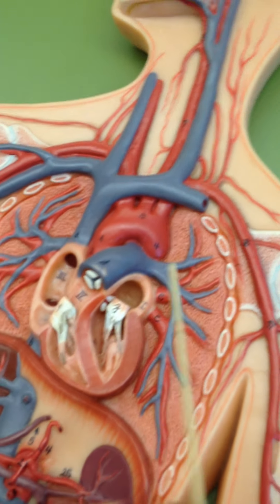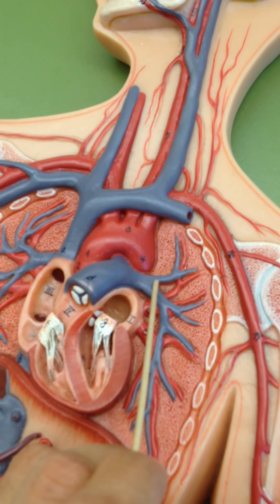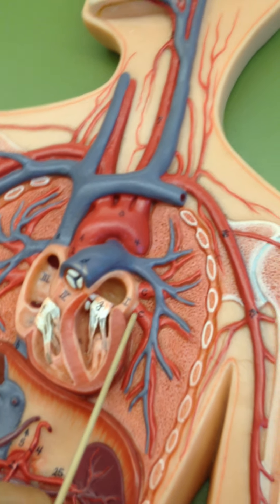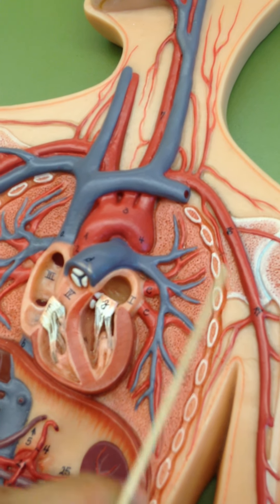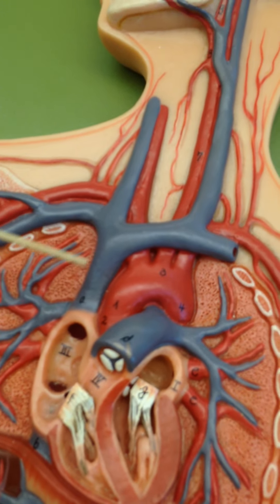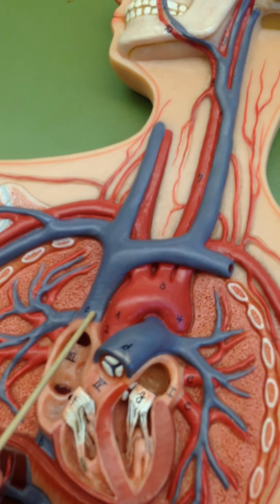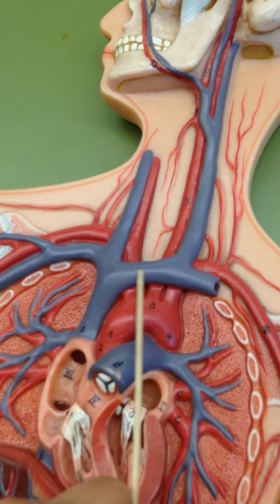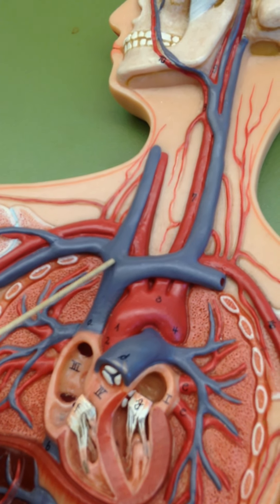Vessel man 1